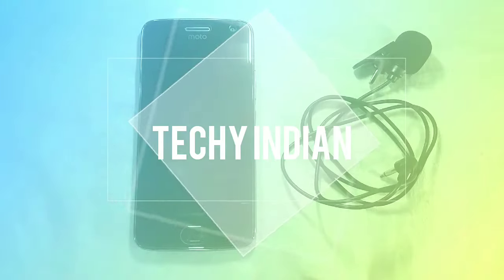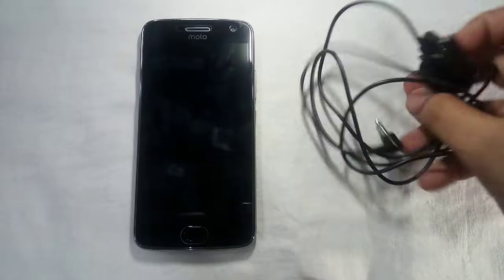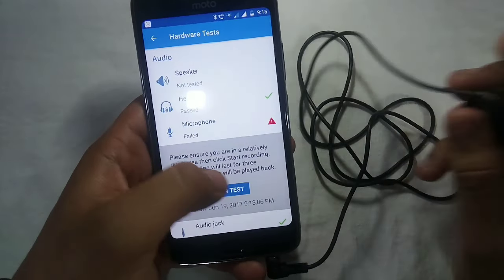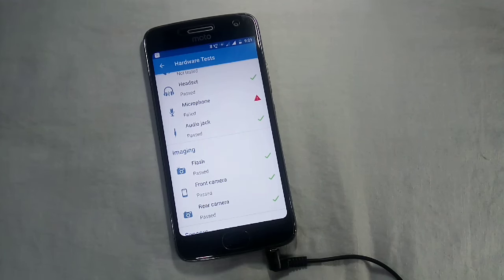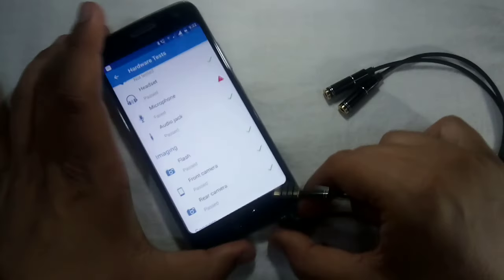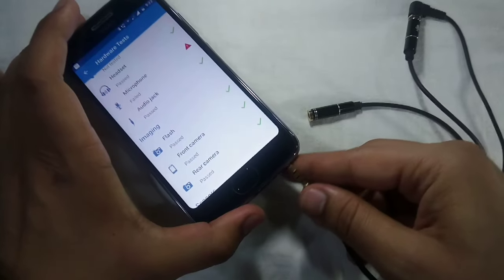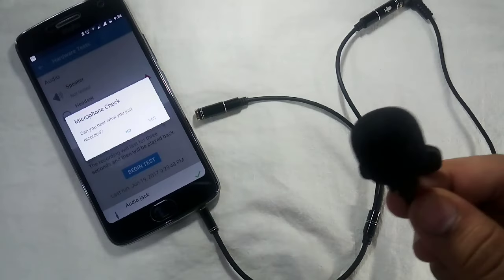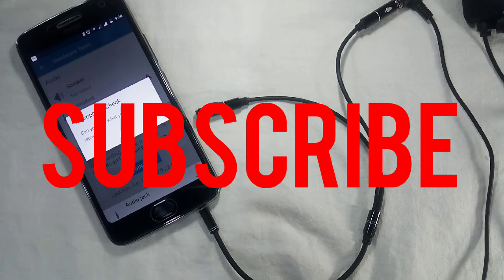How to connect External Microphone to your smartphone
Video tutorial on how to connect external microphone to any smartphone. Follow the steps in the video.Hope you find this video useful.

Links to buy Mic (INDIA) :-

Links to buy Splitter (INDIA) :-
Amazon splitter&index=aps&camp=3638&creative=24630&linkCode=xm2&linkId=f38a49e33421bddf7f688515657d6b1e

TECHY INDIAN